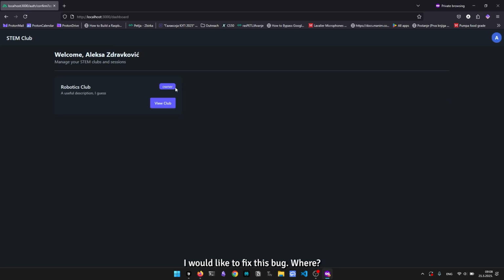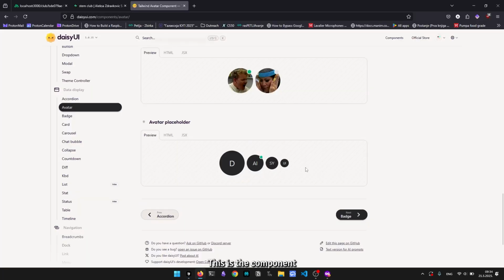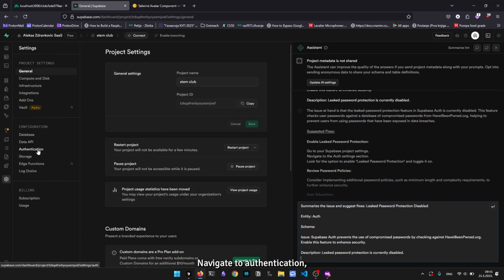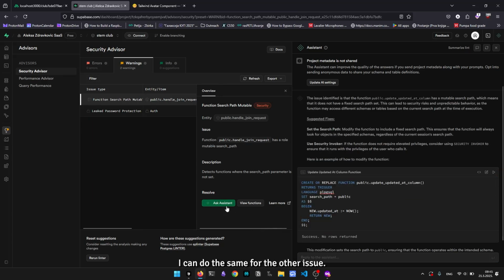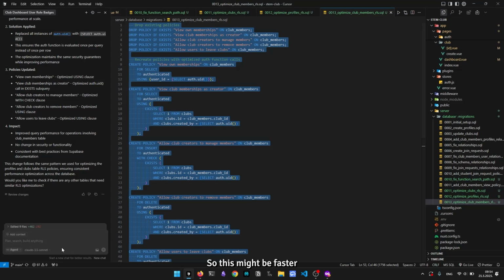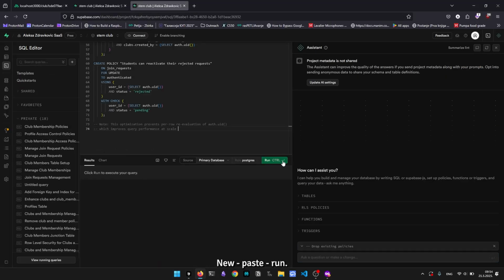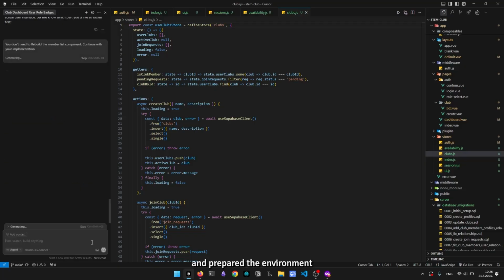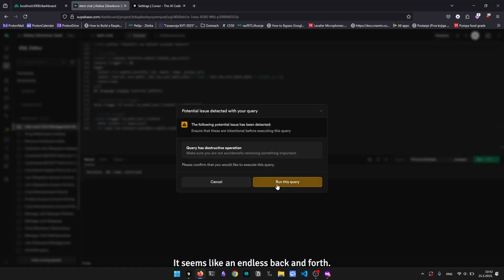The daily grind of coding with AI as a 16yo | ep6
Working on a Software-as-a-Service app with AI as a 16 year-old. Watch me struggle and fix bugs, all while ranting about life and sharing entrepreneurial thoughts.